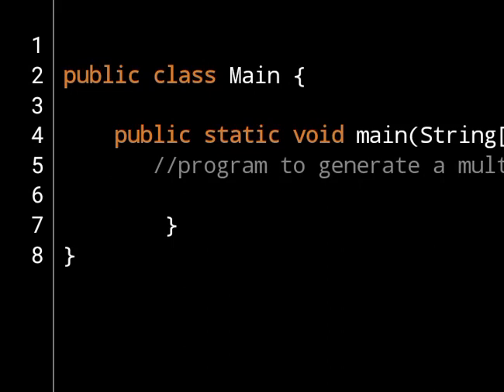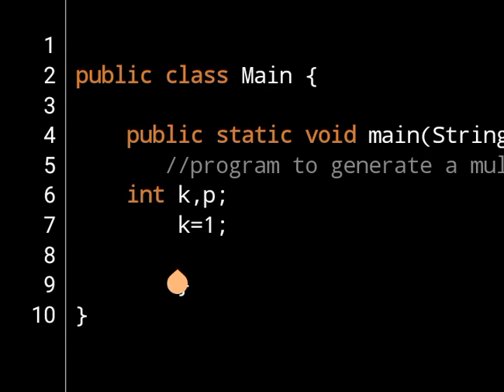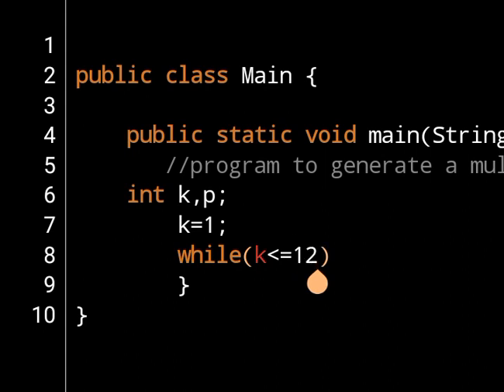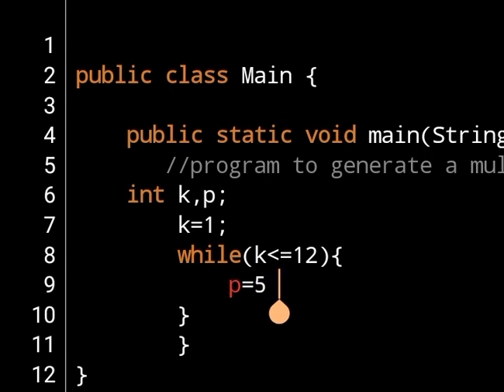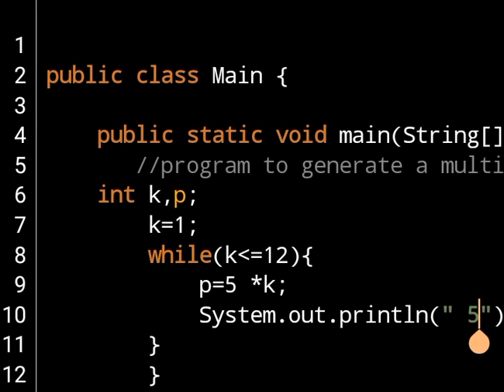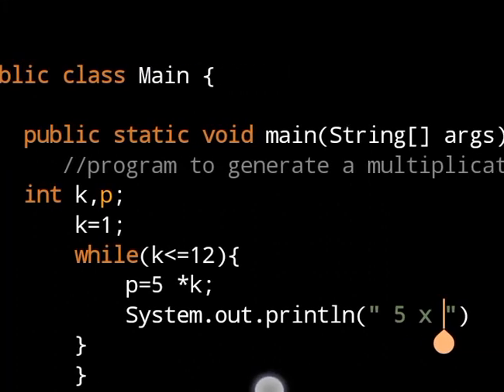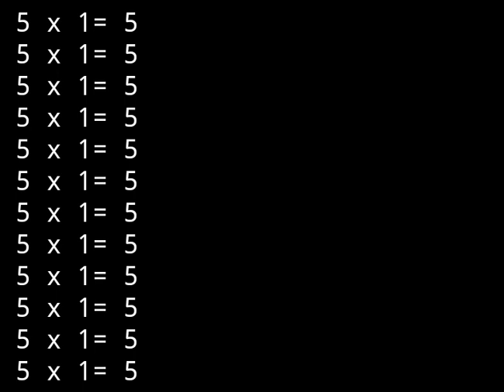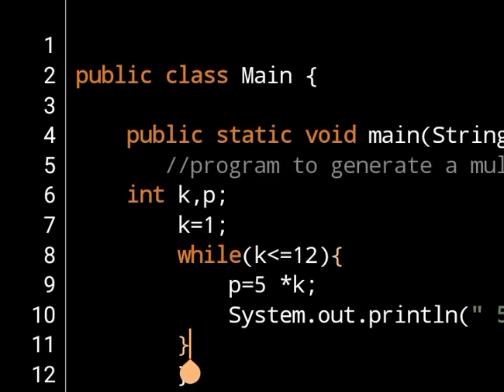java program tutorial while loop